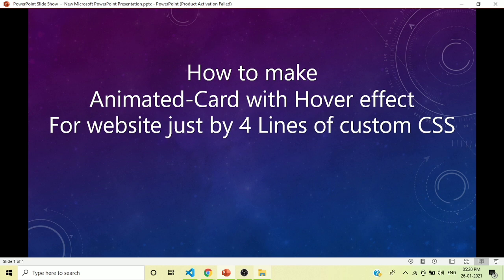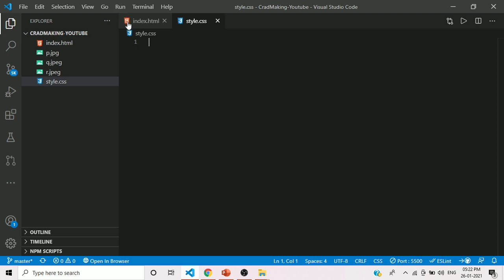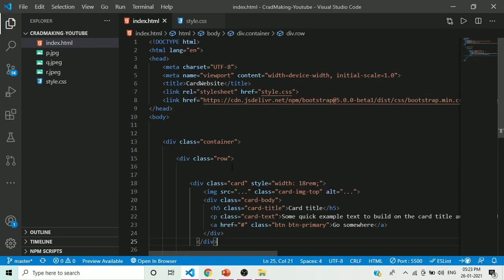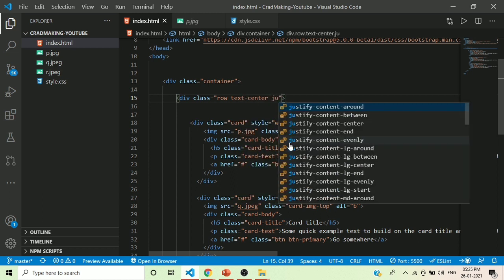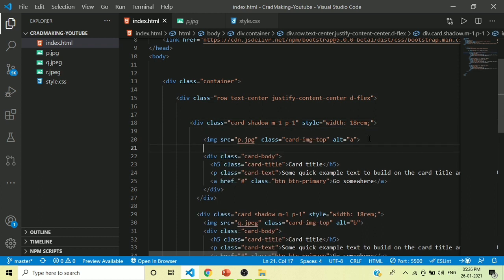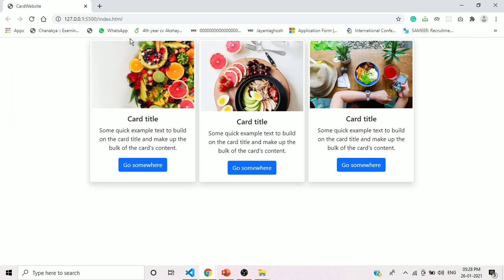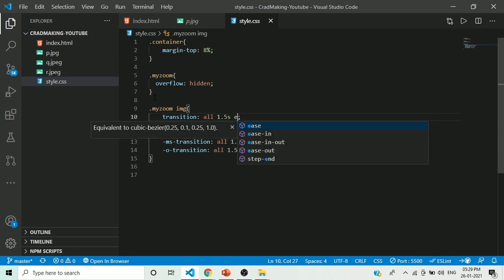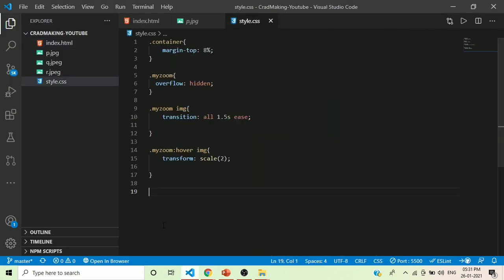Create Animated-Card with Hover Effect For Website Just in 4 Lines of Custom CSS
This video will explain the best and easiest way to make the animated card with the Hover effect with just the 4 lines of custom CSS. For the basic template, I use Bootstrap and its card. This video will help to add the shadow effect and hover effect to the card of your website.